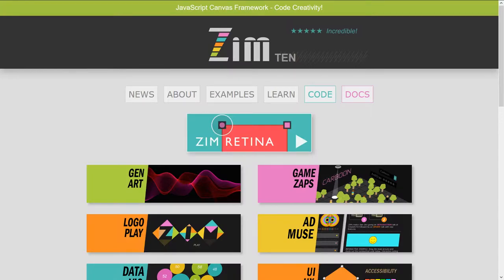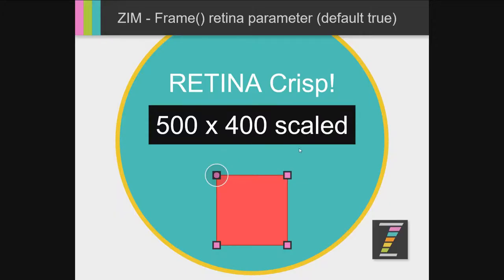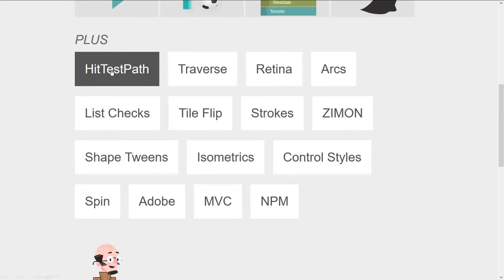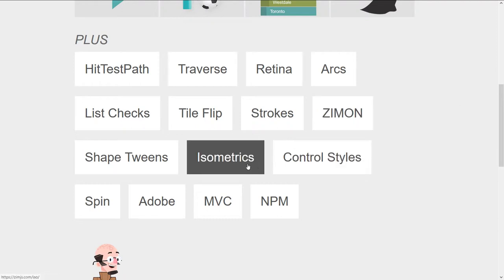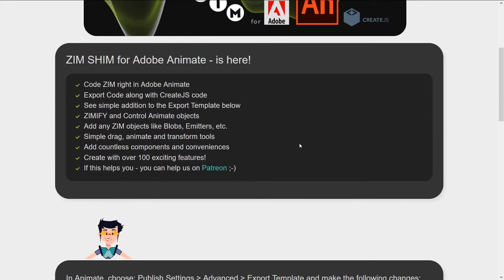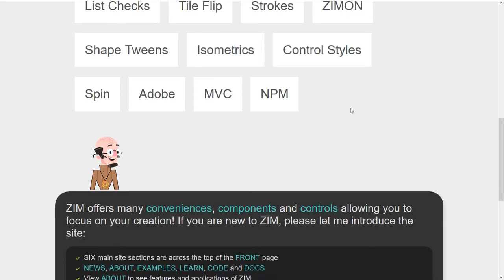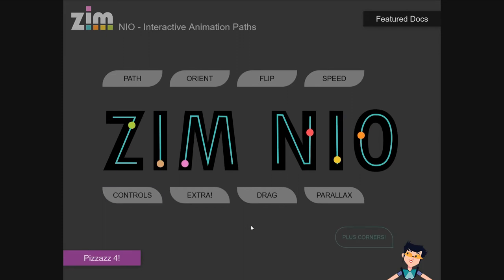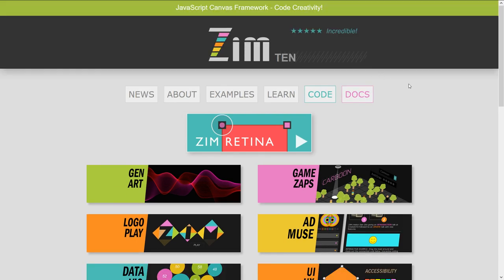ZIM on Patreon - Update News and Thanks Message!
ZIM has reached ZIM TEN in five years - we are very thankful for the folks using ZIM, asking questions and leaving suggestions in Slack and of course to those able to donate to Patreon Never feel pressured - money is not why we are doing this.  Using ZIM and letting others know for a chance to be creative is more than enough.  If you do have the ability to support ZIM through Patreon - that is great, we will put the money towards marketing and CDN costs, etc. Thanks again and all the best from Dr. Abstract, Pragma and the ZIM Team